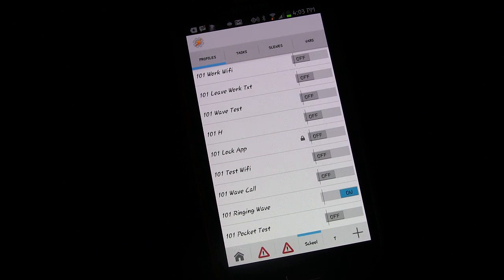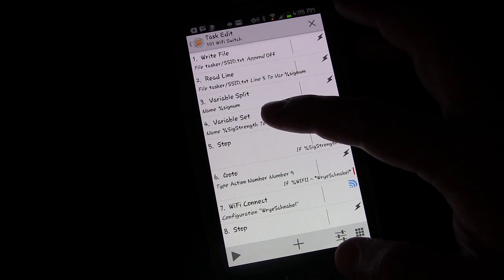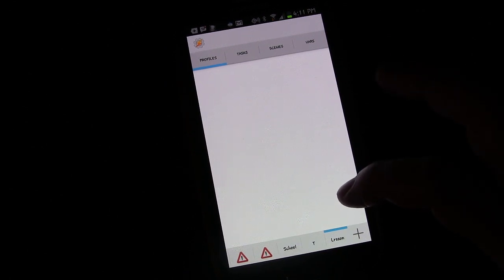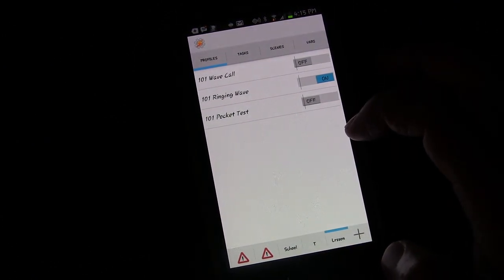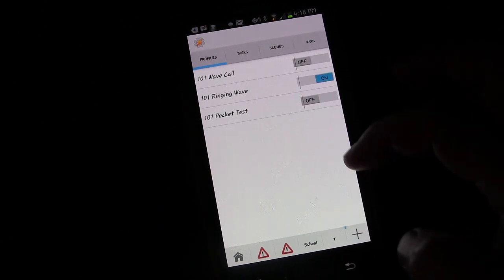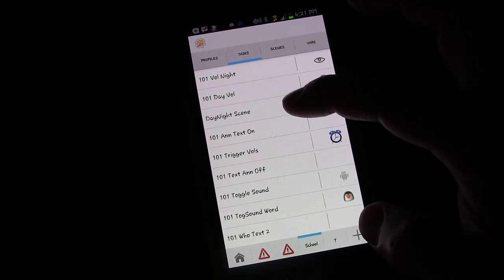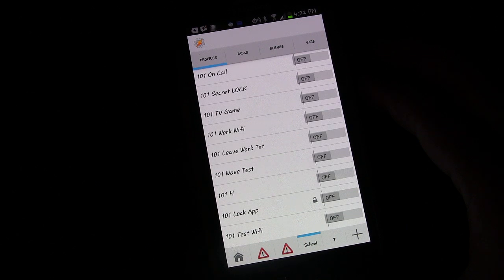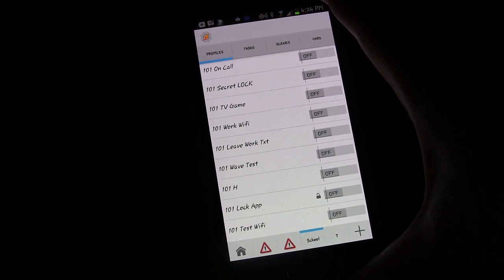Tasker 101 Tutorial: Lesson 14 - General Tips and Tricks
In this lesson I give you some general tips to help you in creating your own profiles, tasks, and projects including cloning, sorting, switching task associated with a profile, projects, tabs, cut/paste, insert action, pause activity, importing, and exporting.  These are essential skills to have if you want to become a Tasker master!